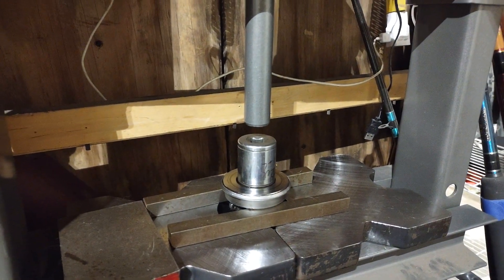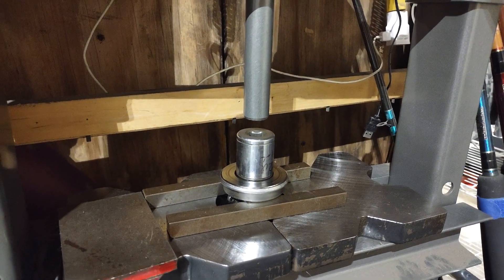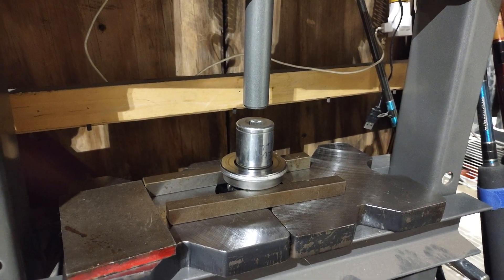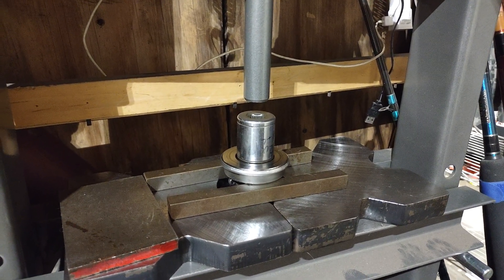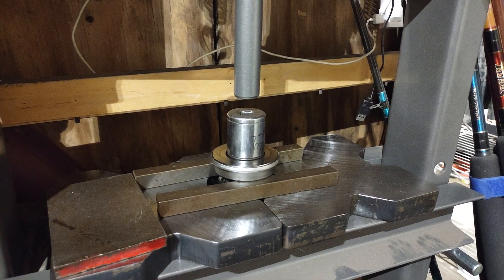How to remove a throwout bearing GPW/MB, CJ2A,3A,3B Part 1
How to remove a throwout bearing for GPW/MB CJ2A/3A/3B etc. I used my press and a 1 1/8 socket to press it out. I have did this before but I couldn't for the life of me remember. Had to ask on a Jeep page and someone mentioned to use a socket.

I hope that this may help others in doing this as well. A press does wonders. I'm sure and arbor press will do the same as well.